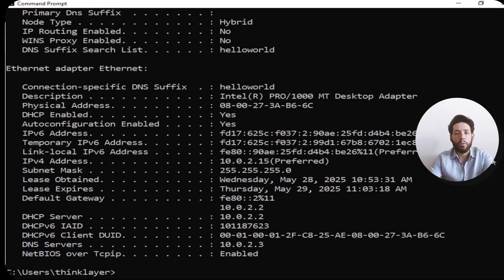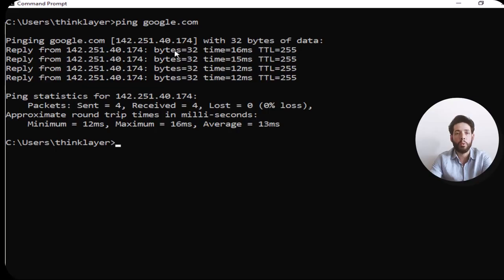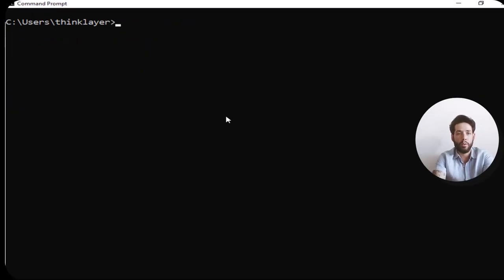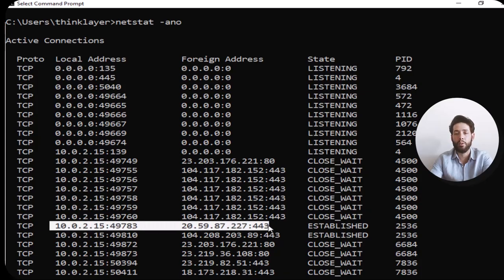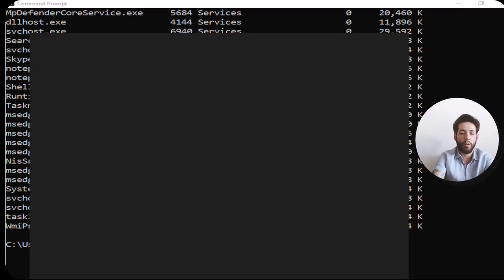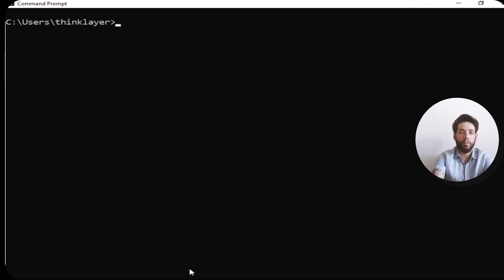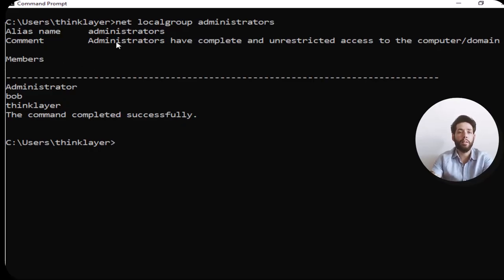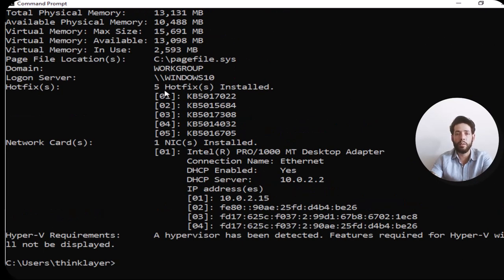Top 10 Windows CMD Commands For Cybersecurity (Must Know!)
Learn the **Top 10 CMD commands** used by cybersecurity professionals to troubleshoot, analyze, and secure systems. From `netstat` to `taskkill`, this video covers the most powerful Windows commands you must master if you're getting into cyber.

🔧 Perfect for:
• Cybersecurity beginners
• IT students
• Ethical hackers
• CompTIA / OSCP / CEH prep

📌 Commands Covered:
- netstat -ano
- ipconfig /all
- tracert
- tasklist / taskkill
- systeminfo
- ping
- whoami
- nslookup
- and more...